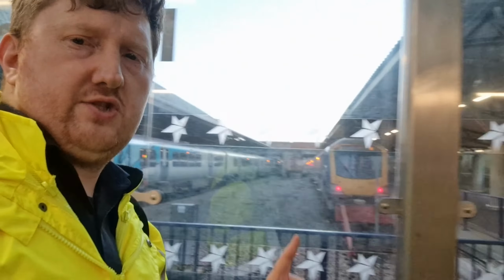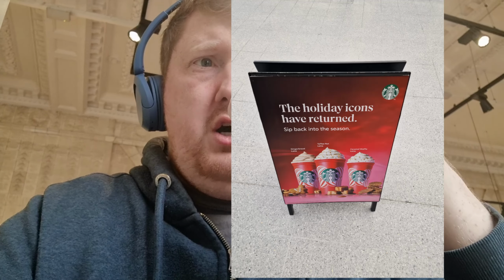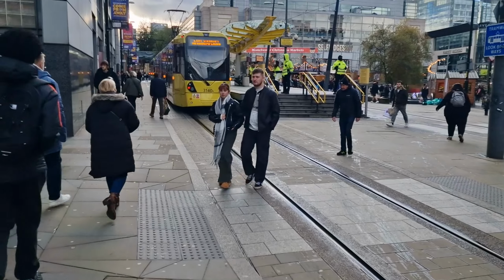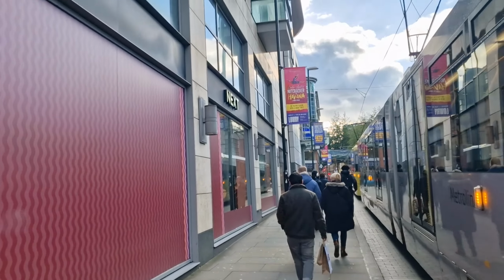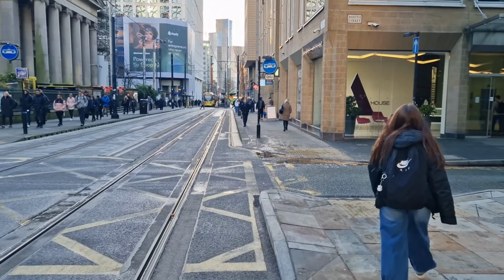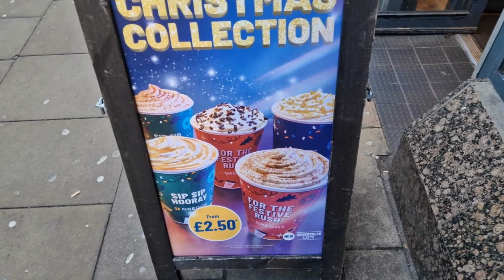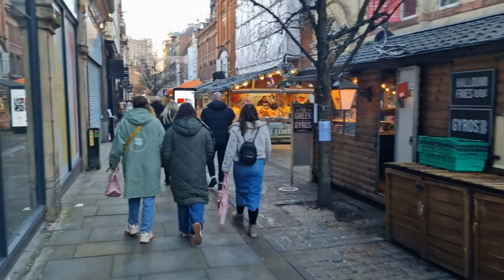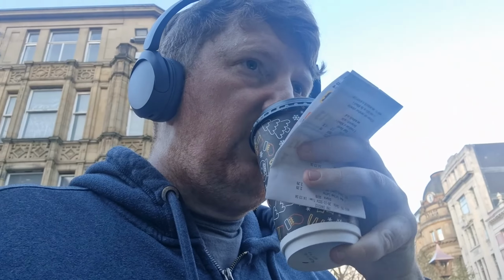Christmas Coffee Drinks 2024!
For the first time in 4 years (November 2020) we are back doing a Christmas Coffee drinking video and I will be trying the different Christmas coffee's and themed drinks on offer and left you know what I think from the 5 we did back in that video.

Please comment, like and subscribe and grow our little channel I have some ideas in mind for the next to so make sure you turn on your notifications so that you see when our next video comes out.